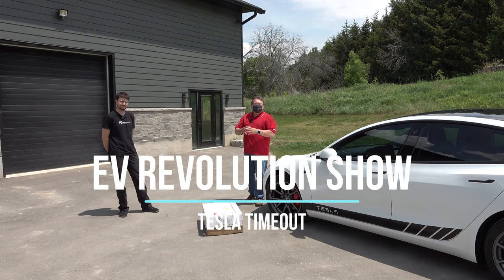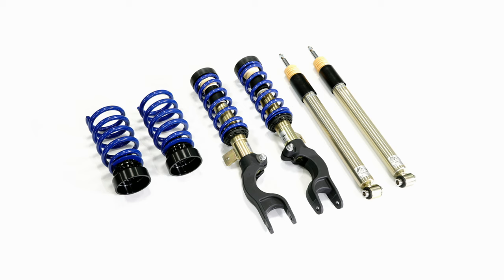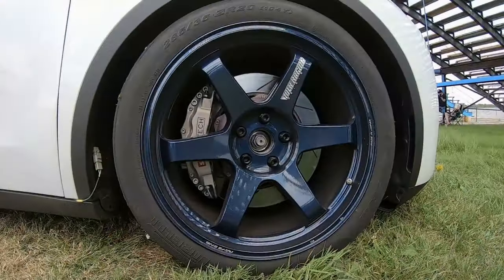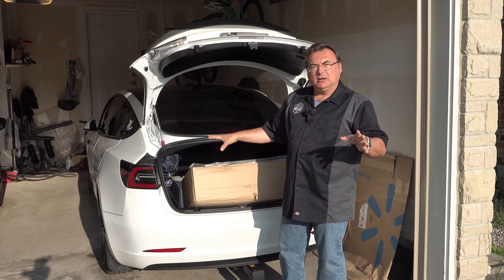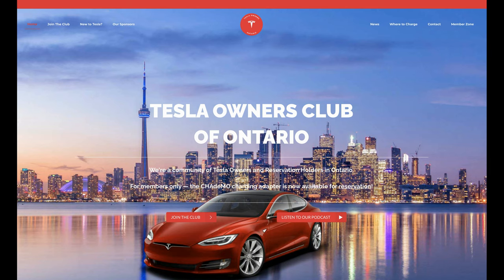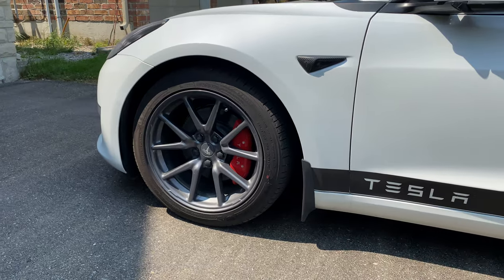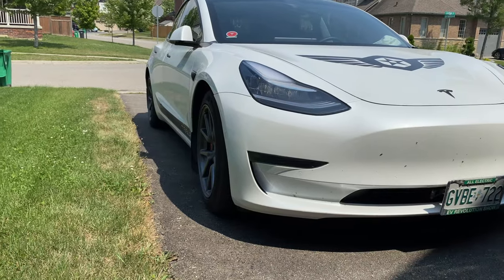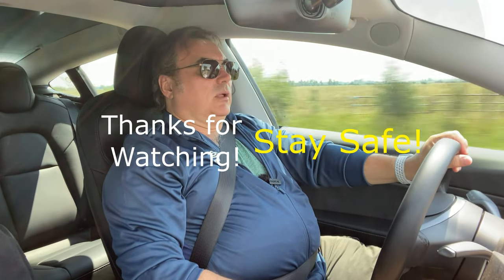Tesla Timeout #12 - Adventures & Accessories for my Tesla Model 3 - Mountain Pass Perf. Coilover Kit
I've been mentioning that I would change out my suspension for something that is not as jarring as the stock from Tesla.

In this episode, I feature the Mountain Pass Performance Comfort Coilover Kit for Model 3 AWD, as well as get it installed by Evolution Racing, here in Toronto.